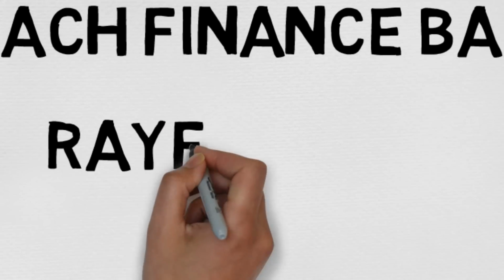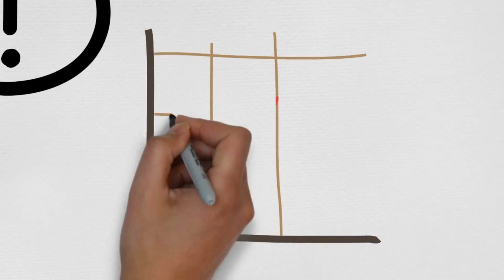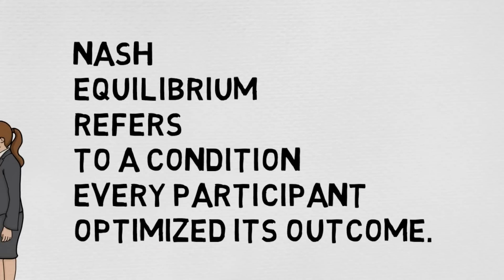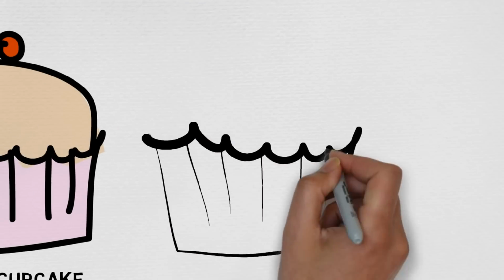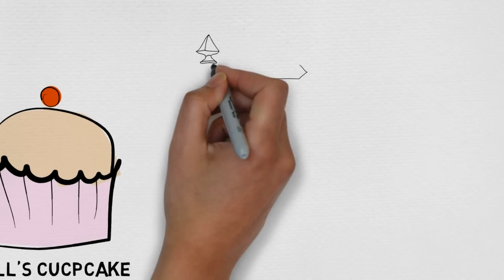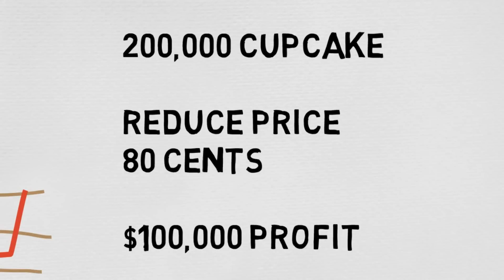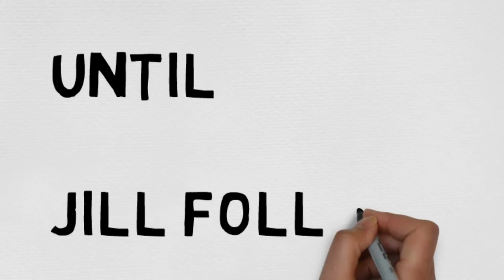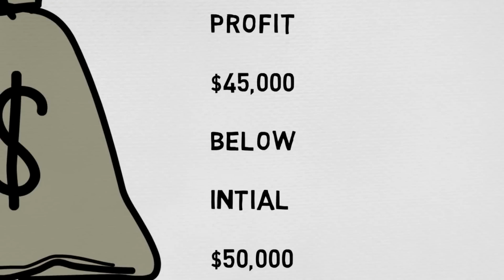Learn Nash Equilibrium in two minutes (animated video) - Professor Savings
Professorsavings teaches finance basics online.